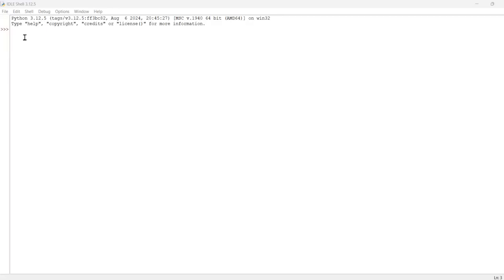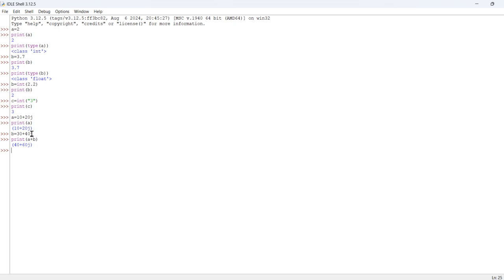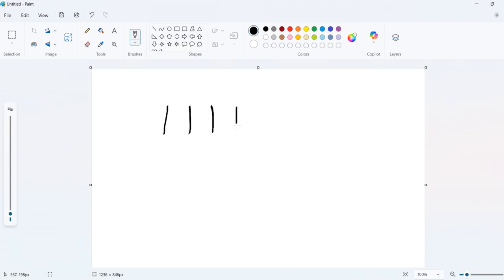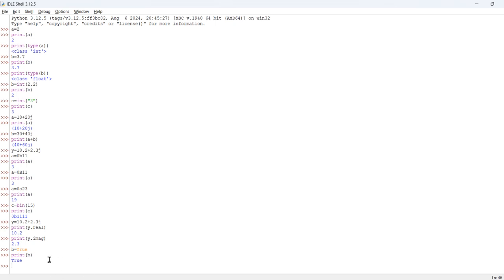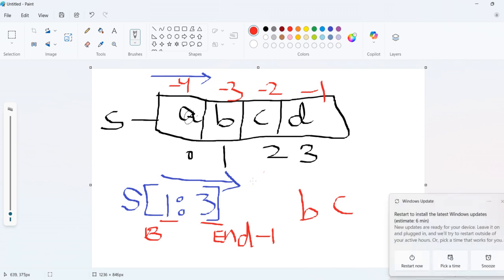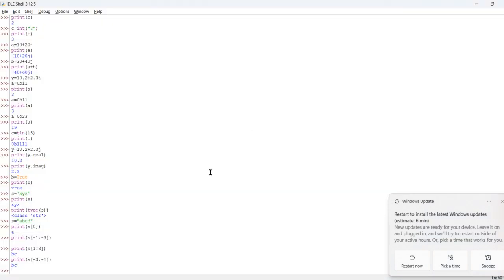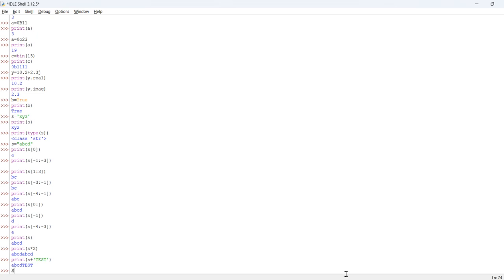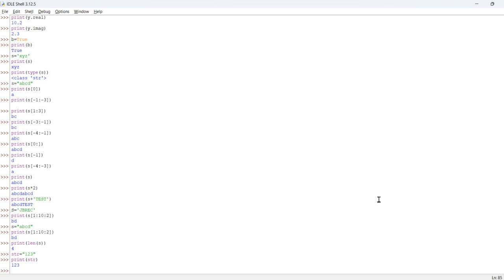BASIC DATA TYPES IN PYTHON